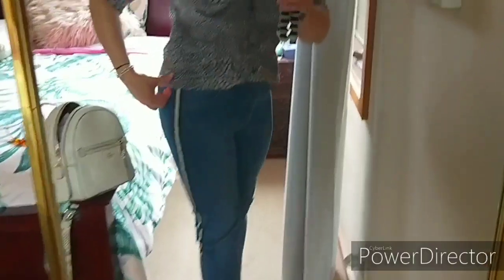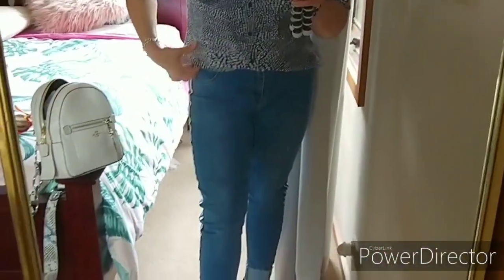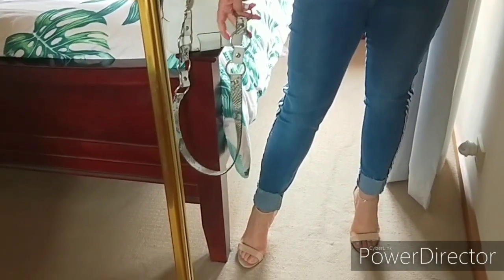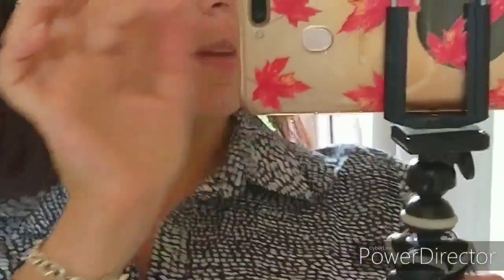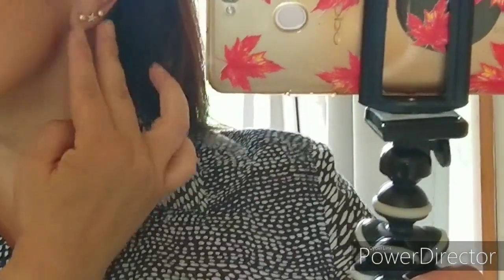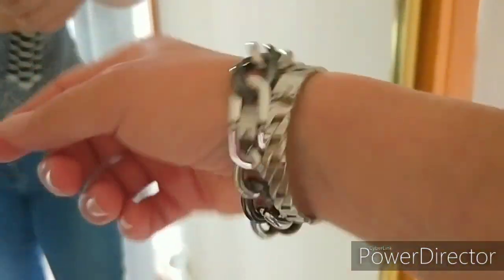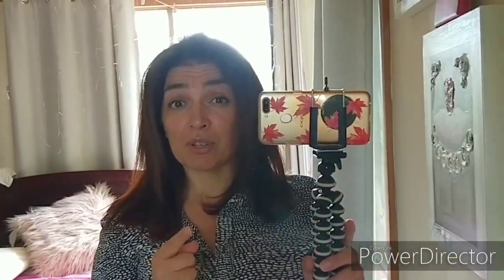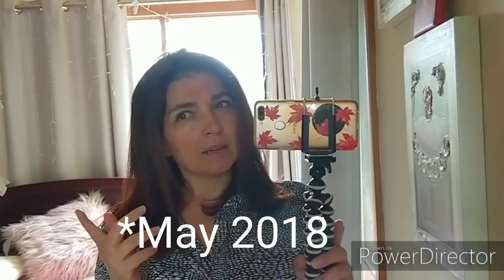W. I. W: Midweek Lunch Outing 😊